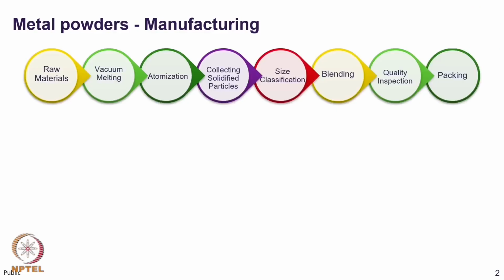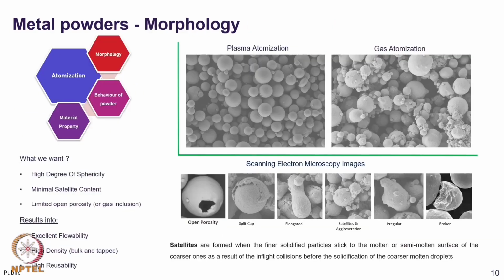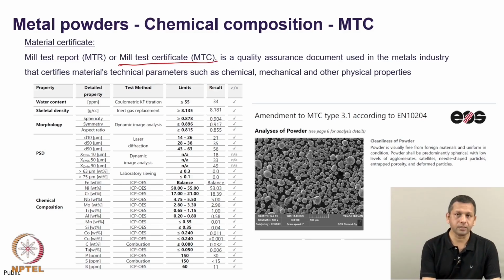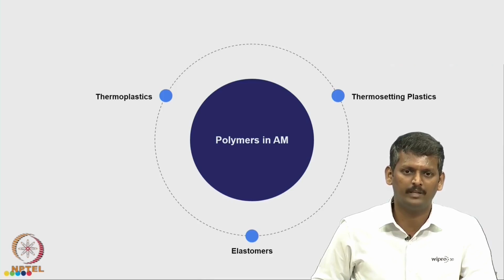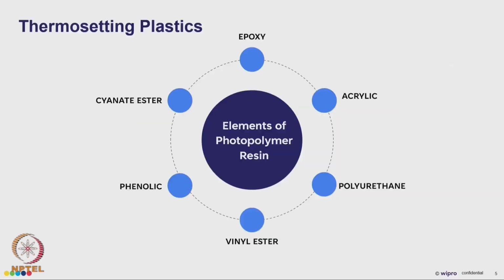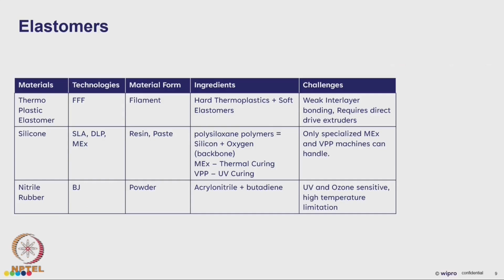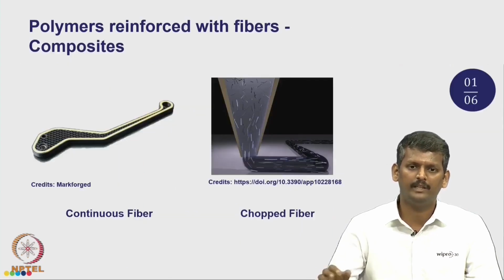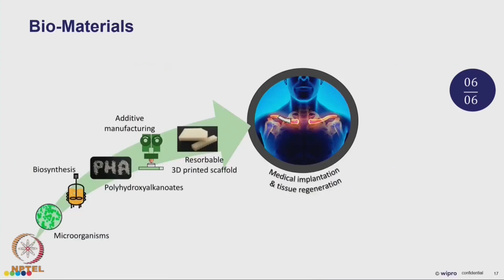Week 3: Lecture 12: Summary of week 3 and assignment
Lecture 12: Summary of week 3 and assignment